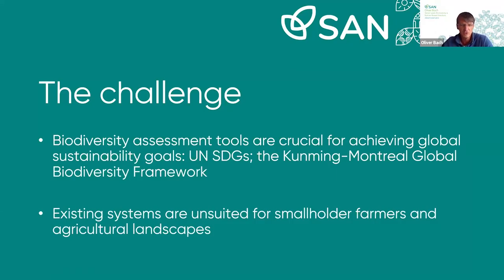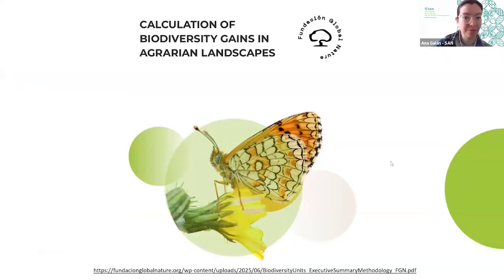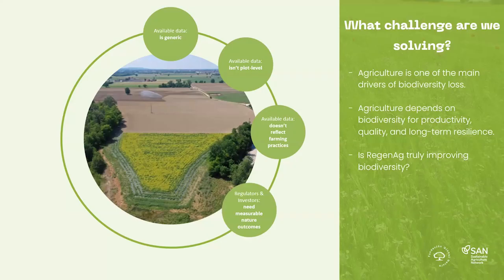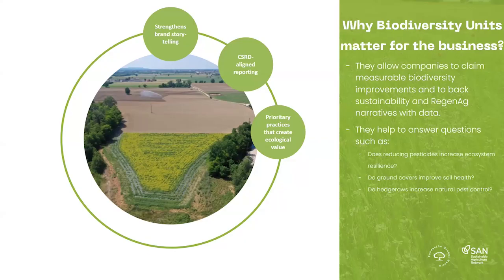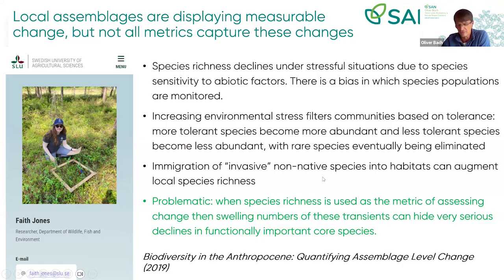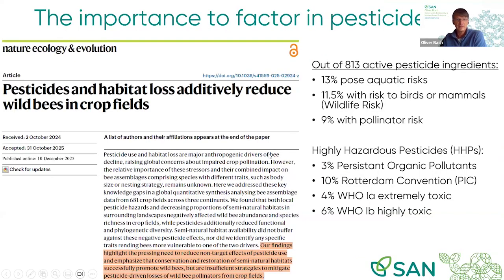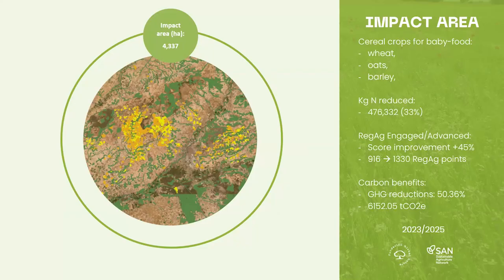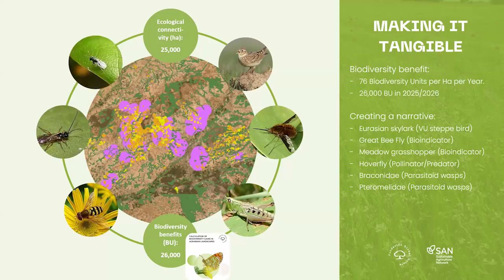Agrotalk: Measuring Biodiversity in Agriculture Landscapes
In our January 2026 AgroTalk, Fundación Global Nature's Daniel Hernandez and SAN Secretariat's Oliver Bach talk about approaches to measure biodiversity in agricultural landscapes.

SAN AgroTalks are a series of webinars offered live to network members, who later participate in the Q&A with our panelists. If you want to be part of other events like this one, fill this form to contact our Network Engagement team